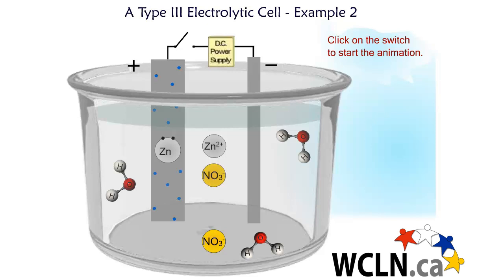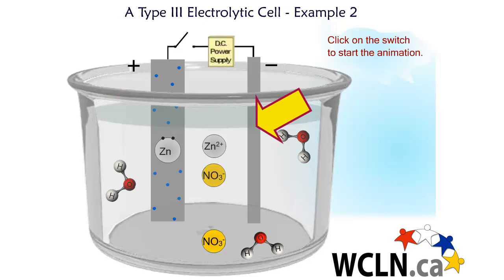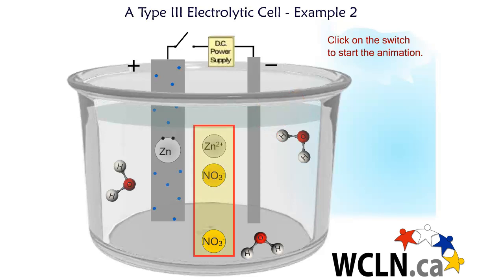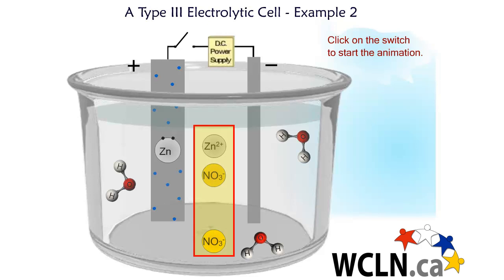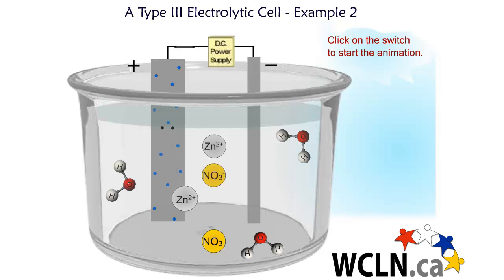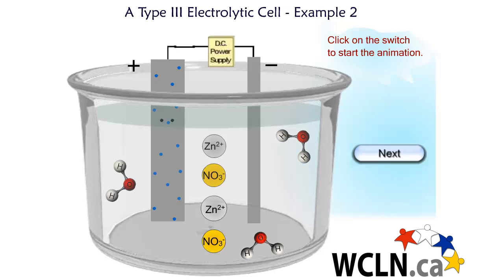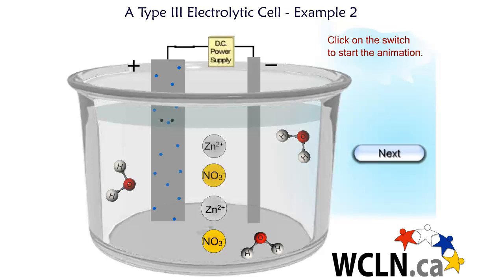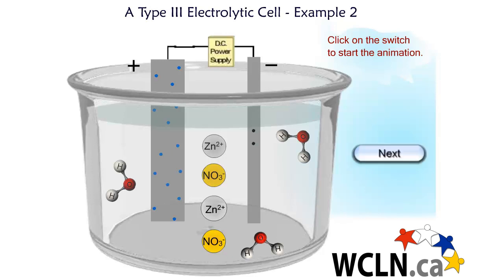WCLN - Chemistry - Electrolytic Cells - Type 3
Walking through a simulation involving Electrolytic Cells.